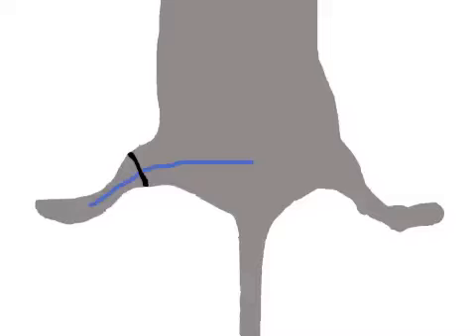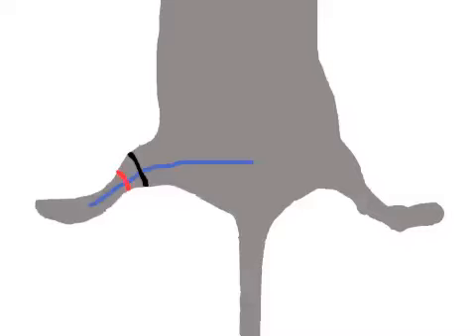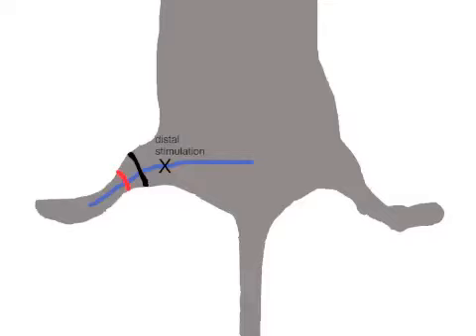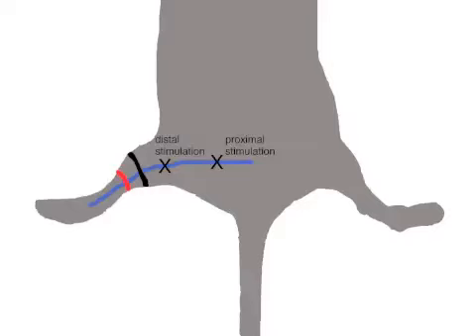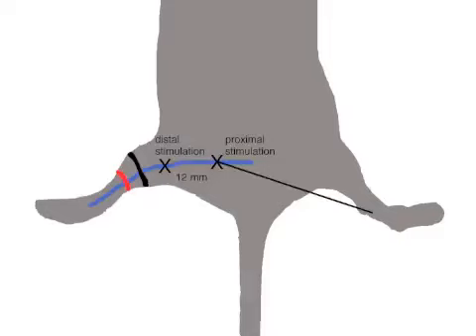In Vivo Electrophysiological Measurements on Sciatic Nerves | Protocol Preview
In Vivo Electrophysiological Measurements on Mouse Sciatic Nerves -  a 2 minute Preview of the Experimental Protocol

Alexander Schulz, Christian Walther, Helen Morrison, Reinhard Bauer
Fritz Lipmann Institute, Leibniz Institute for Age Research; Friedrich Schiller University Jena,; Friedrich Schiller University Jena, Institute of Molecular Cell Biology & Center for Sepsis Control and Care (CSCC) Jena University Hospital;

Measurements of nerve conduction properties in vivo exemplify a powerful tool to characterize various animal models of neuromuscular diseases. Here, we present an easy and reliable protocol by which electrophysiological analysis on sciatic nerves of anesthetized mice can be performed.